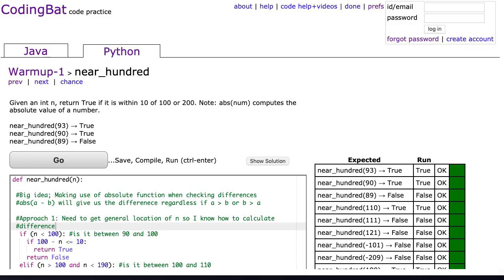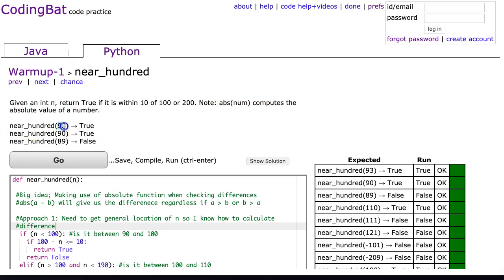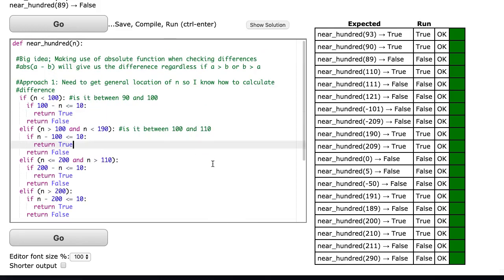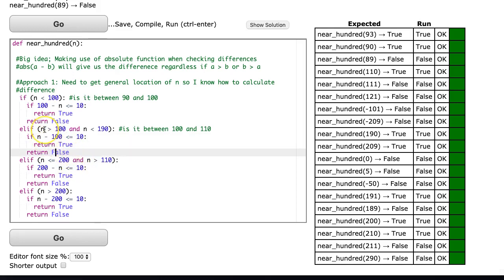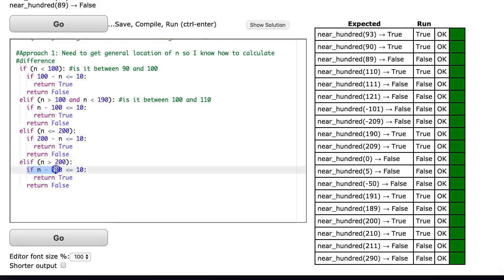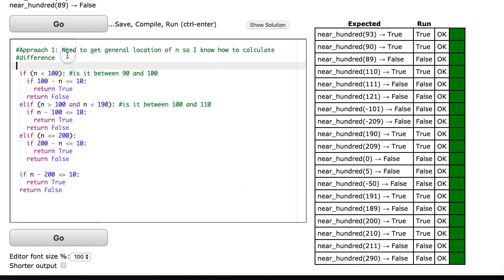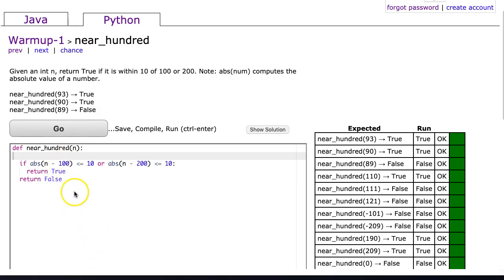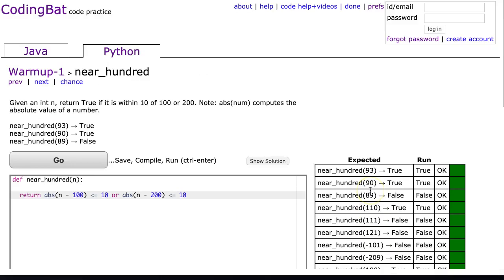Codingbat - near_hundred (Python)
This is a video solution to near_hundred in Python.  It is in the Warmup 1 section of codingbat.